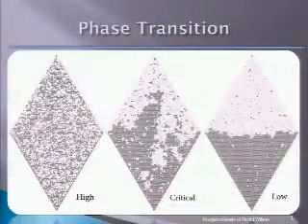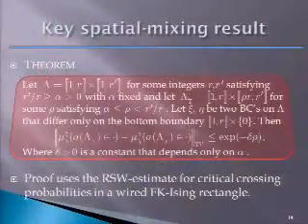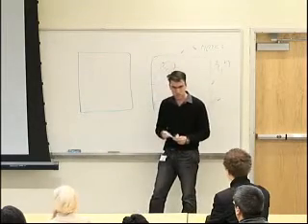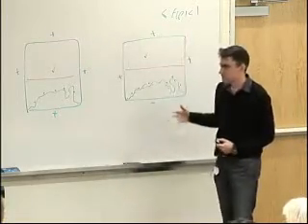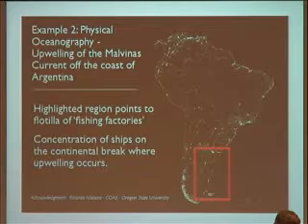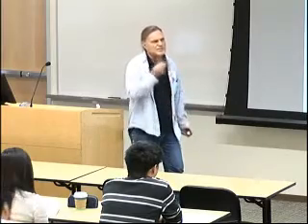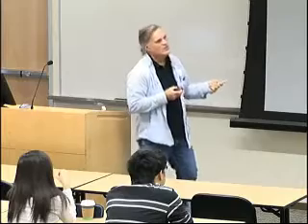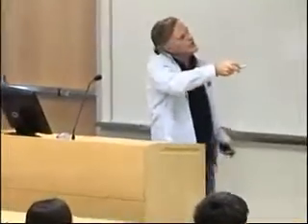Critical slowdown for Ising model on the two-dimensional lattice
Critical slowdown for Ising model on the two-dimensional lattice ; Interfacial Phenomena and Skew Diffusion
11:00 - 11:40     Allan Sly (Microsoft Research)  Critical slowdown for Ising model on the two-dimensional lattice
11:55 - 12:35  Edward Waymire (Oregon State)  Interfacial Phenomena and Skew Diffusion     Allan Sly (Microsoft Research)  Abstract: Intensive study throughout the last three decades has yielded a rigorous understanding of the spectral-gap of the Glauber dynamics for the Ising model on $\Z_2$ everywhere except at criticality. At the static phase-transition for Ising, the dynamics is conjectured to undergo a critical slowdown: At high temperature the inverse-gap is $O(1)$, at the critical $\beta_c$ it is polynomial in the side-length and at low temperature it is exponential in it. A long series of works verified this picture on $\Z_2$ except at $\beta=\beta_c$ where the behavior remained unknown. In this work we establish the first rigorous polynomial upper bound for the critical mixing, thus confirming the critical slowdown for the Ising model in $\Z_2$. Namely, we show that on a finite box with arbitrary boundary conditions, the inverse-gap at $\beta=\beta_c$ is polynomial in the side-length. The proof harnesses recent understanding of the scaling limit of critical Fortuin-Kasteleyn representation of the Ising model together with classical tools from the analysis of Markov chains.  Joint work with Eyal Lubetzky.    Interfacial Phenomena and Skew Diffusion  Edward Waymire (Oregon State)  Abstract: Skew diffusion refers to stochastic processes whose infinitesimal generators are second order advection-dispersion elliptic operators having piecewise constant coefficients. Such processes arise naturally in connection with macroscopic mass balance and flux laws in highly heterogeneous environments. We shall discuss some recent results pertaining to interfacial effects in terms of martingale properties, local time and first passage time properties.  This is based on joint work with Thilanka Appuhamillage, Vrushali Bokil, Enrique Thomann, and Brian Wood.  Critical slowdown for Ising model on the two-dimensional lattice